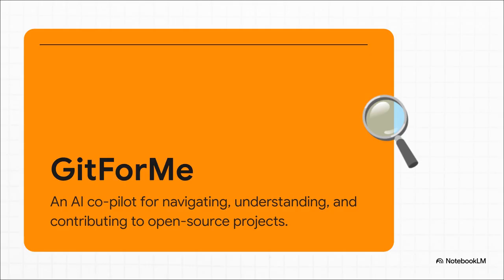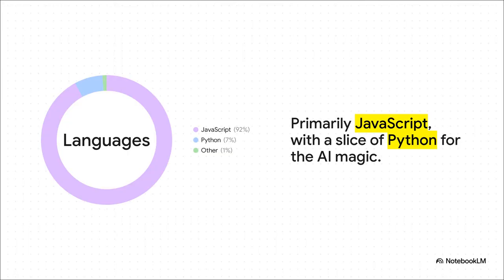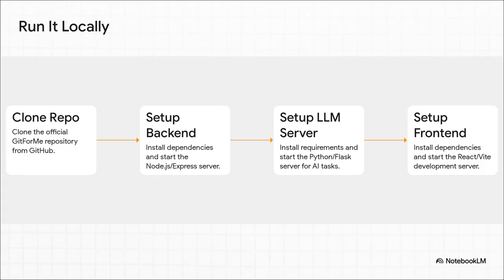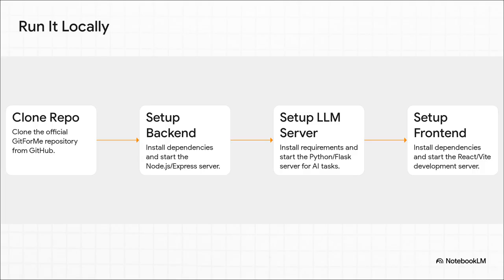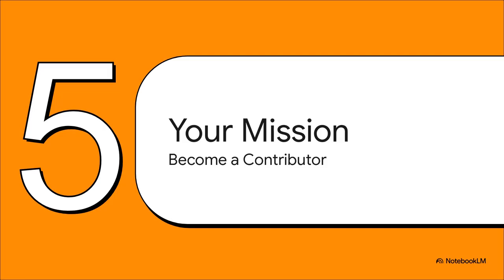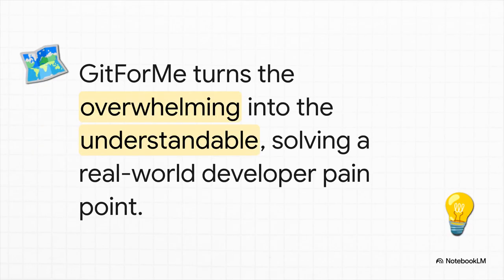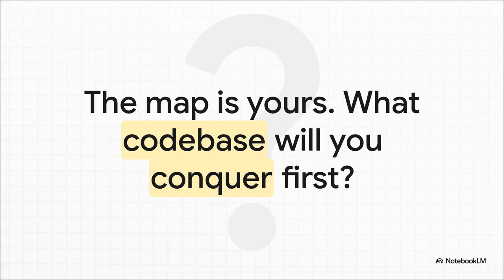GitForMe: Understand Any GitHub Repo in Minutes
The core purpose of GitForMe is to help users understand any GitHub repository in minutes, not days, acting as an AI-powered co-pilot for navigating, understanding, and contributing to open-source projects. It aims to solve the initial "where do I even start?" blocker for developers.

End-User Flow for GitForMe
1. Initiating the Exploration:
    ◦ The user encounters a GitHub repository they wish to understand or contribute to.
    ◦ They take the repository link (URL) from GitHub.
    ◦ The user then navigates to the GitForMe application and pastes the repository URL into the designated input area.
2. Generating the Interactive Dashboard:
    ◦ Once the URL is pasted, GitForMe processes it and generates a comprehensive, interactive dashboard.
    ◦ This dashboard provides a "bird's-eye view" of the repository. While the sources don't explicitly mention a "3D map," the "Interactive Dashboard" combined with the "Smart File Explorer" suggests a visual and navigable representation of the codebase. The "Smart File Explorer" allows users to navigate the repository structure with an intuitive file tree.
3. Accessing Repository Insights:
    ◦ From the interactive dashboard, the user can gain various insights into the repository:
        ▪ Code Hotspots: Instantly see the most active and complex files within the repository.
        ▪ Dependency Analysis: Check for outdated packages and potential security risks.
        ▪ Contribution Insights: This feature directly helps the user find "Good First Issues" and understand contributor activity. This is where the user would find the "good first issues list" you mentioned, aiding in open-source contributions. The application also provides an "open issues list" through its "Issues" and "Pull requests" navigation options.
4. Leveraging AI-Powered Chat (GitBro):
    ◦ Should the user have specific questions about the codebase, they can use GitBro, the AI-powered chat feature.
    ◦ The user can ask questions about the codebase in natural language, and GitBro uses the repository's context to provide accurate, grounded answers.
5. Utilising Super Context Builder for LLMs:
    ◦ For deeper analysis, the user can utilise the Super Context Builder.
    ◦ This feature allows the user to select specific files, folders, or issues to create a focused context.
    ◦ The user can then copy this generated context.
    ◦ Subsequently, the user pastes this super context into their favourite Large Language Models (LLMs) such as ChatGPT, Claude, or Gemini.
    ◦ Finally, the user adds their queries to the LLM, leveraging the provided context to get actual, well-informed responses from the LLMs.

This comprehensive flow enables users to understand the repository, contribute to open-source projects, and provide enriched context for LLMs, thereby facilitating a much faster and more informed engagement with new codebases.